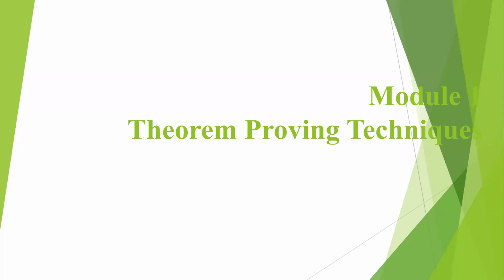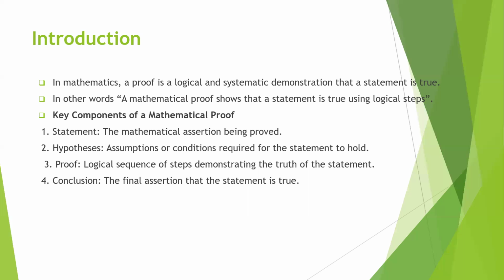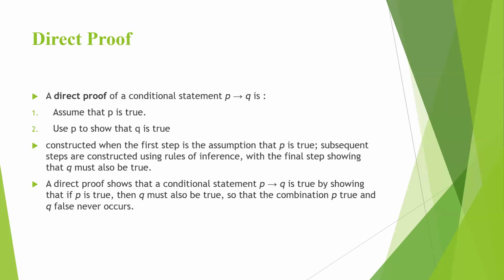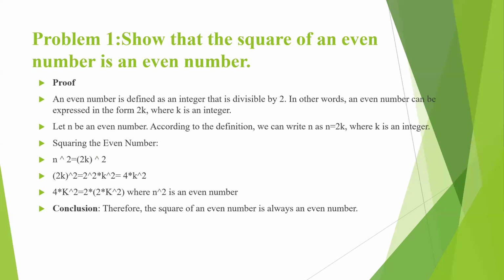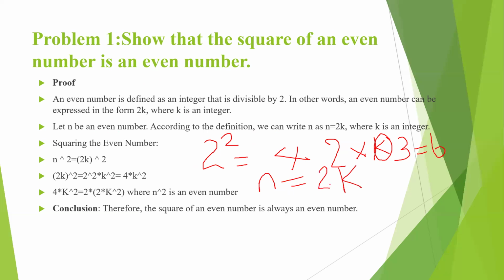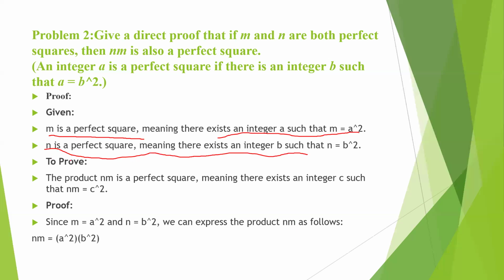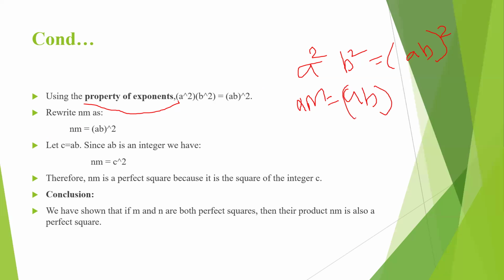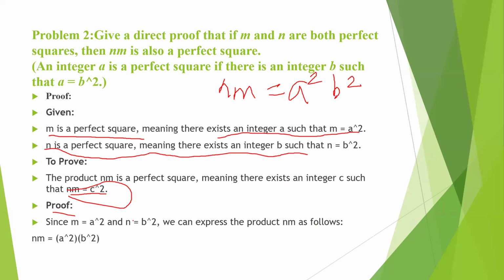Module 1_Introduction to Proof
Direct proof|CSE|M.Tech|CSE#